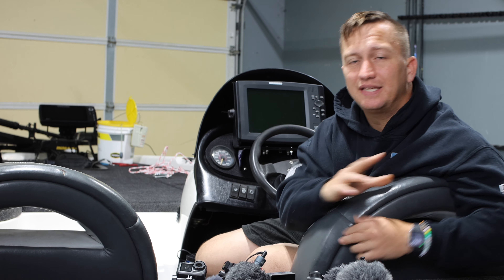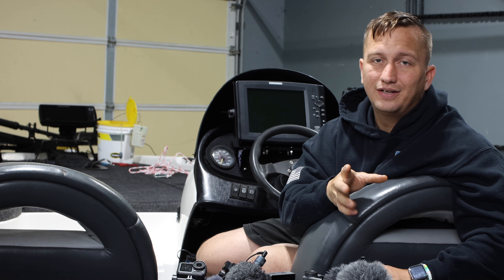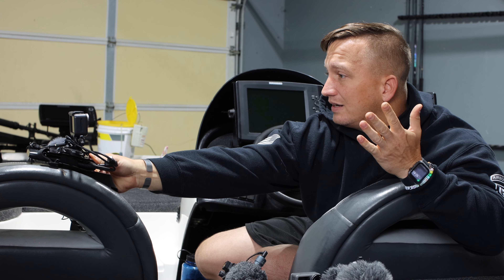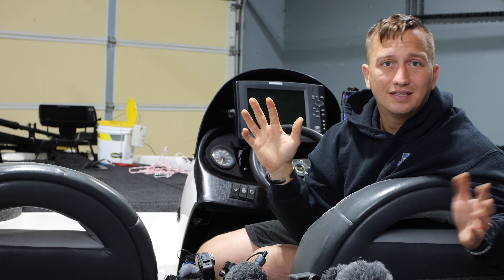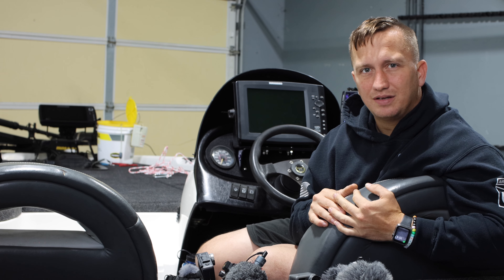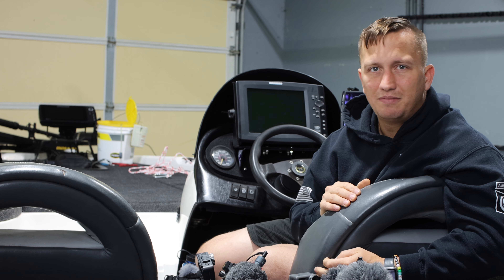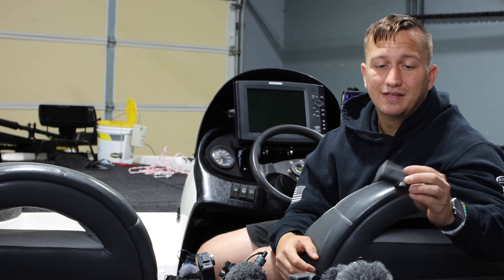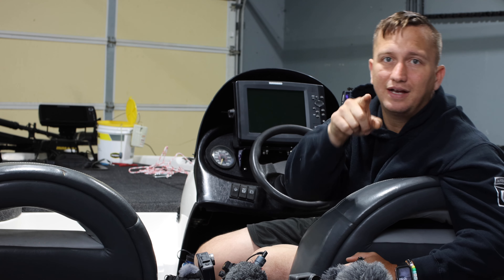DJI OSMO ACTION 2 - Is it a good camera for Fishing?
DJI OSMO ACTION 2
DJI OSMO ACTION 1
Audio Adapter
USBC-USBC (For Charging)
USB Power Brick
Lav Mic
Velcro Strips

✅BASS BOAT
Triton TR186 with a Mariner Magnum 2 150hp Outboard
Humminbird Helix 10 MEGA SI-
Humminbird Network Hub-
(Soon) Garmin Echomap UHD 93sv
(Soon) Garmin Panoptix Livescope